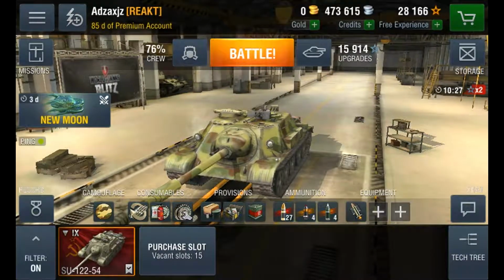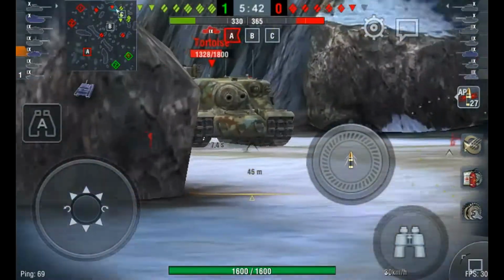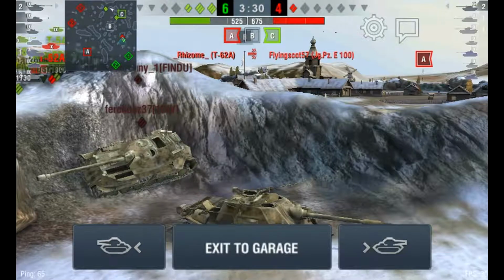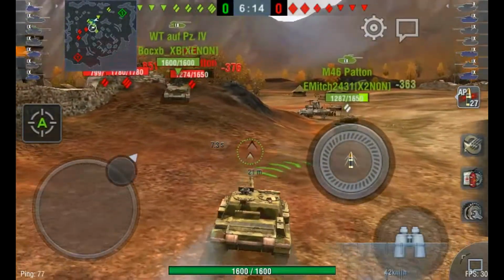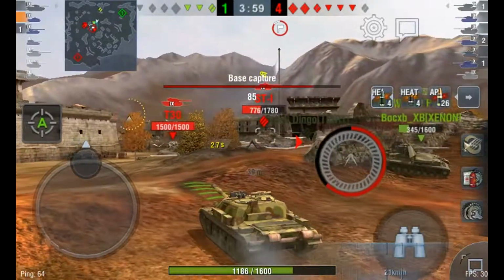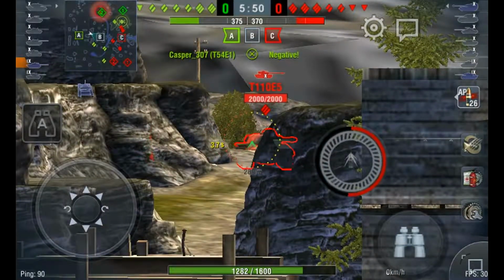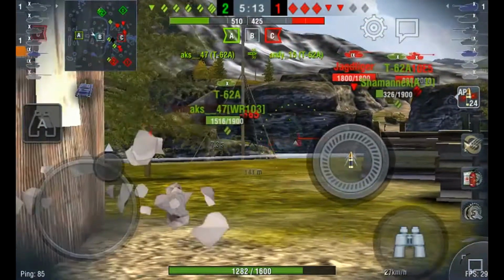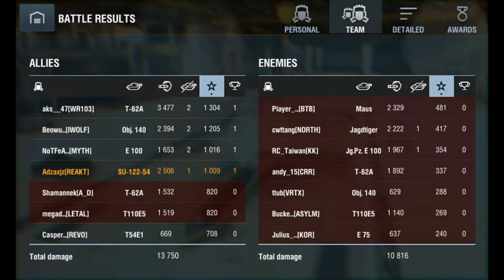SU-122-54 Gameplay | First Impressions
Some of my first games in the Mighty SU-122-54. Since this is the fourth attempt at recording due to crashes they aren't my first games.
Apologies for the abrupt ending...I had to cut the end due to some screens that came up.
Hope y'all enjoyed!